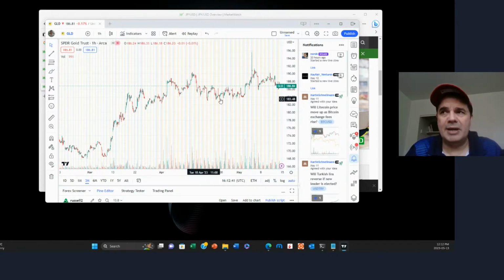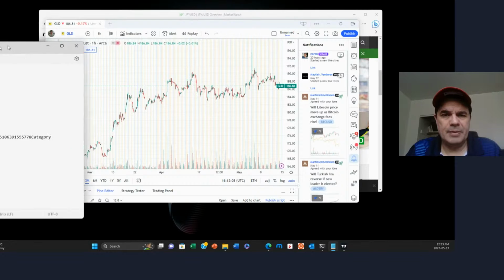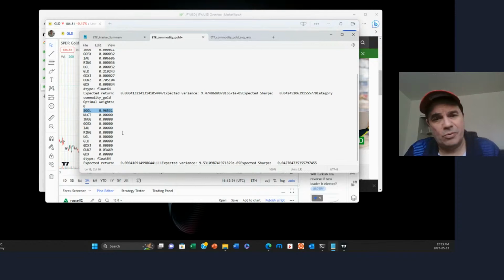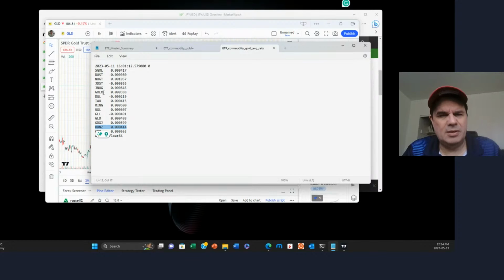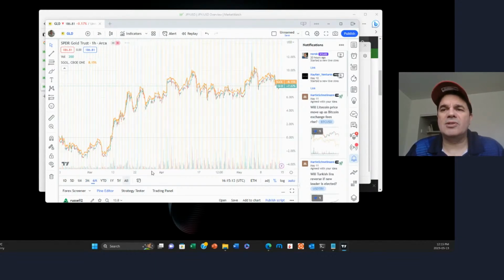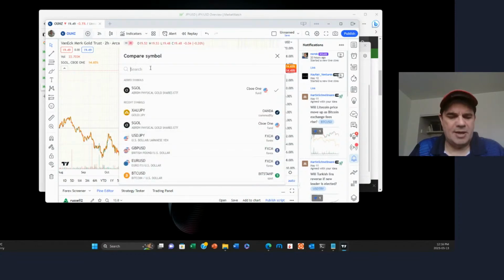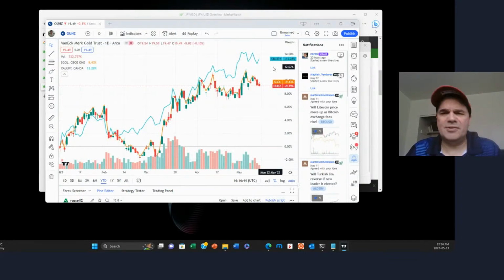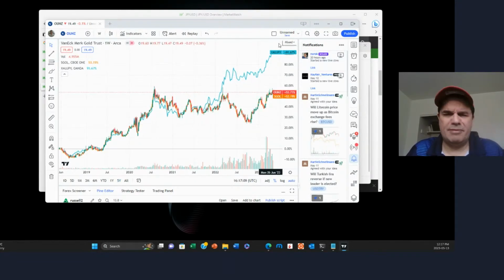What is the most profitable Gold ETF right now?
As gold could produce as global economy weakens, which is the current strong ETF right now.

Get some free trading tech secrets in this FREE book books2 – QUANTLABS.NET